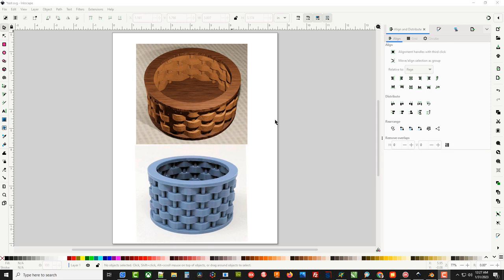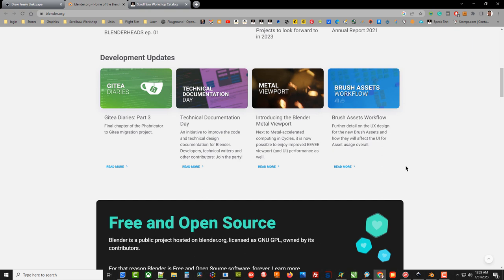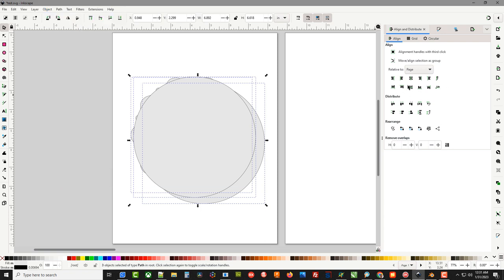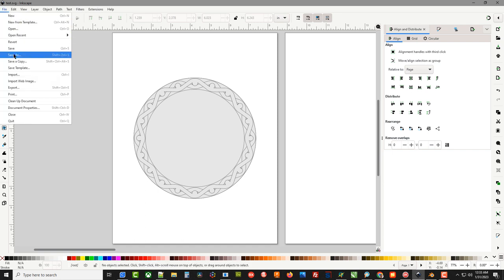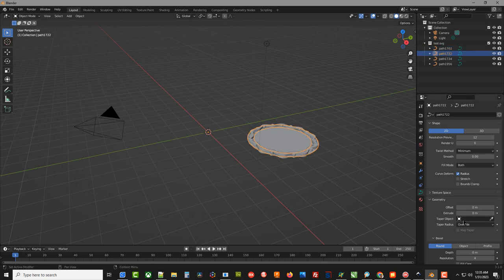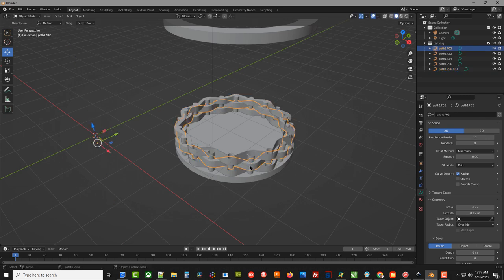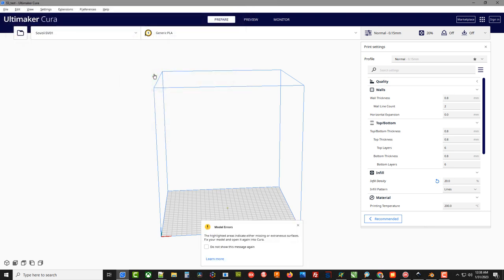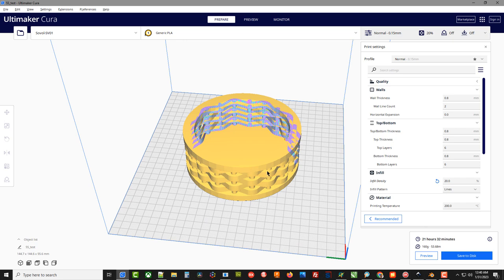Turn a scroll Saw pattern into a 3D printer model using free software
This video is an overview of this process. All the software in this video has a steep learning curve. You will need to learn more techniques to be proficient in this process. There are also other ways to do what I am doing here. If you have a quicker or easier method that is fine.